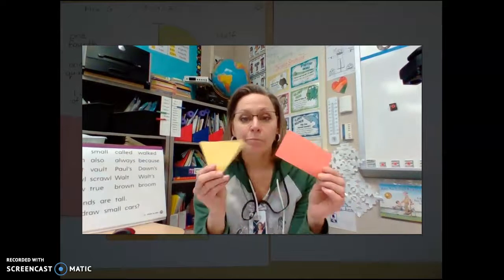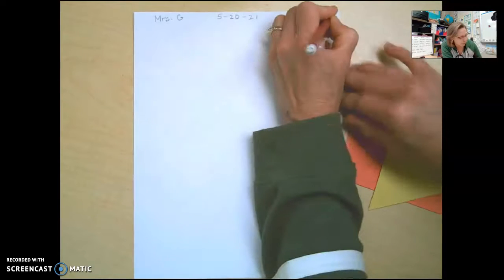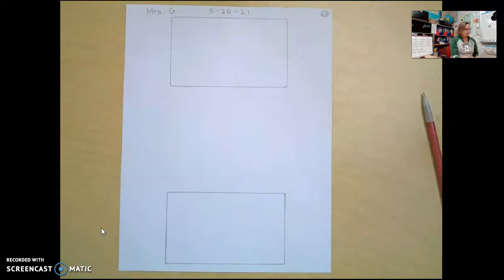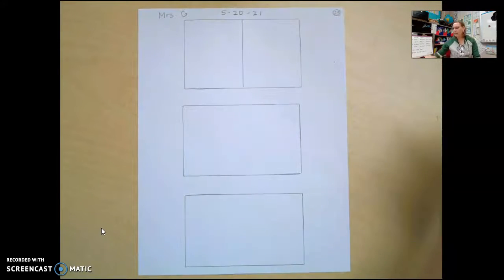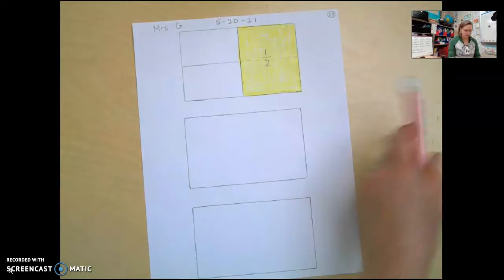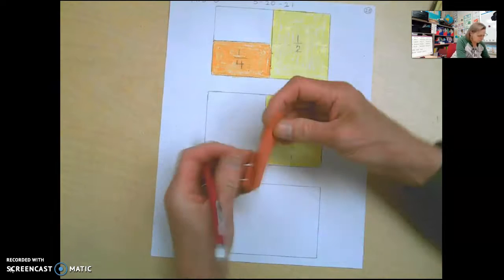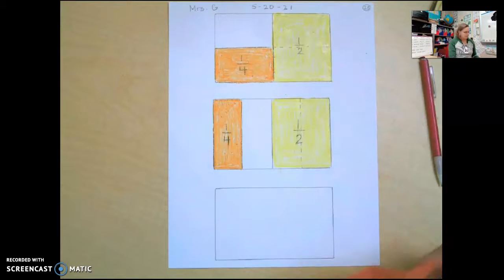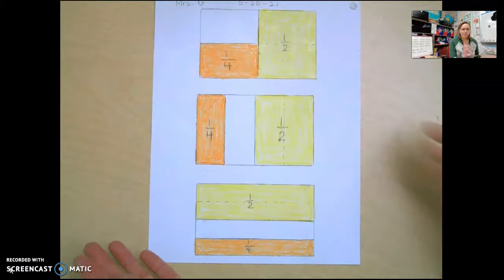5/20/21 Async Math Lesson Part 1